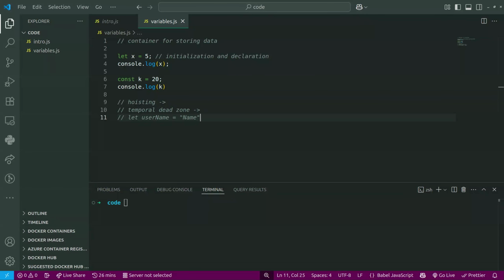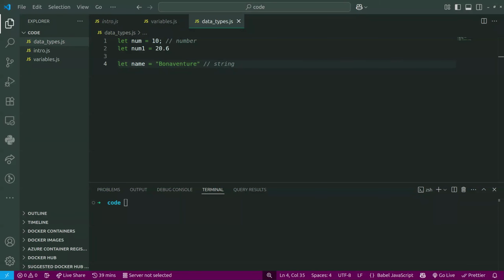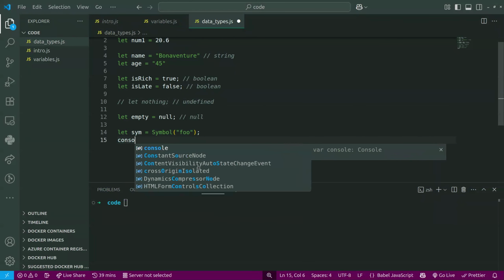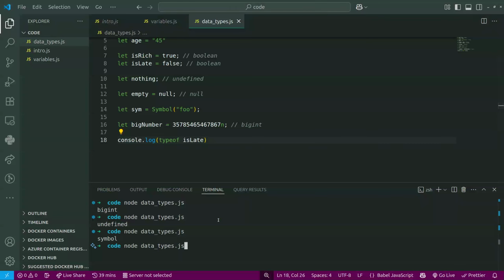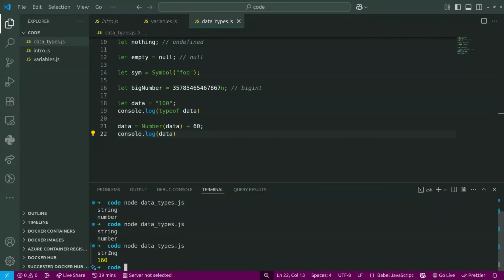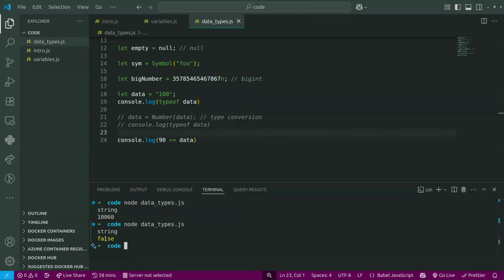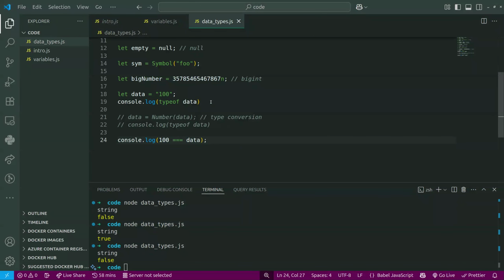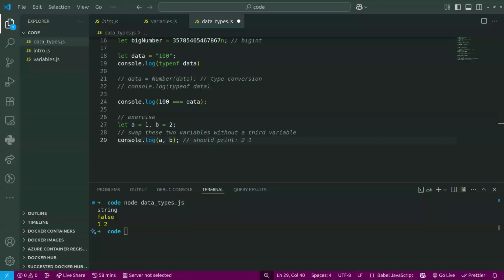05 JavaScript Data Types, Type Conversion and Type Coercion